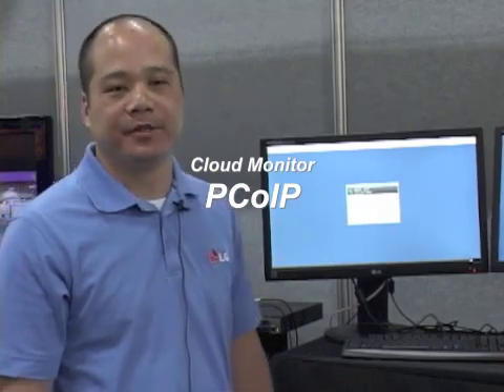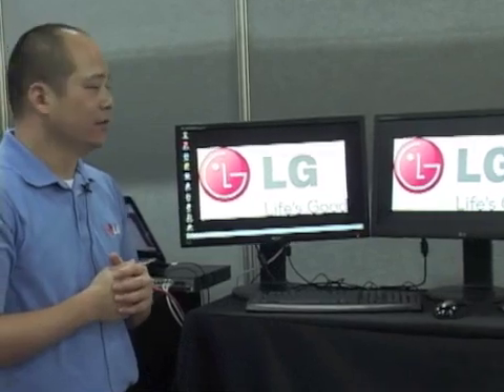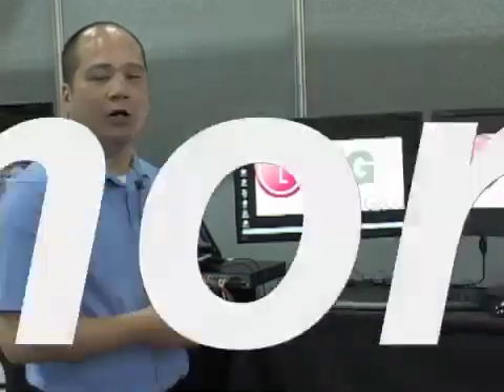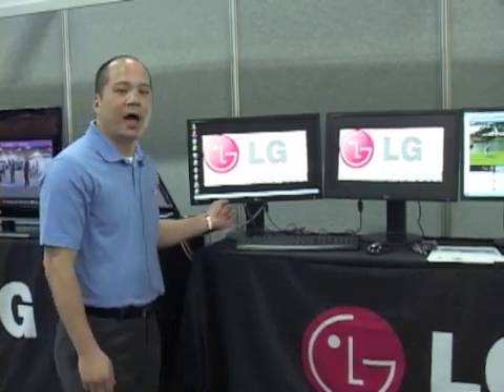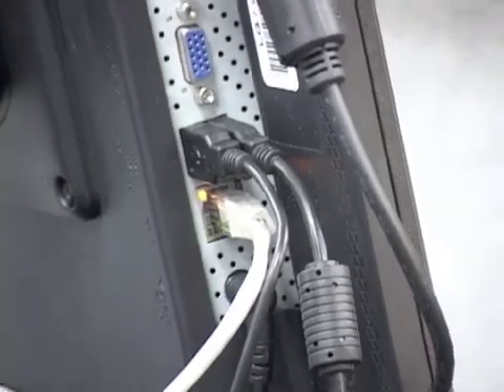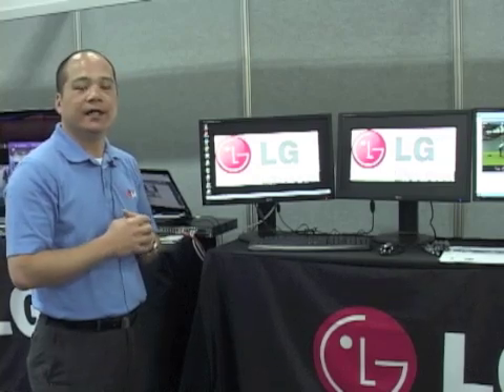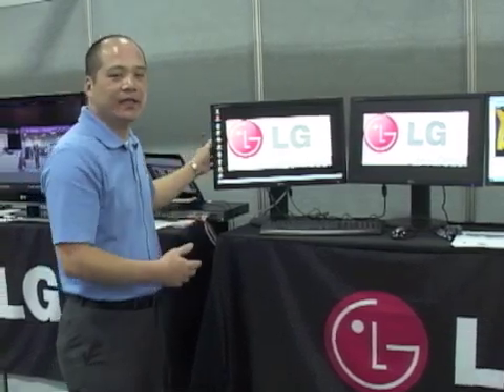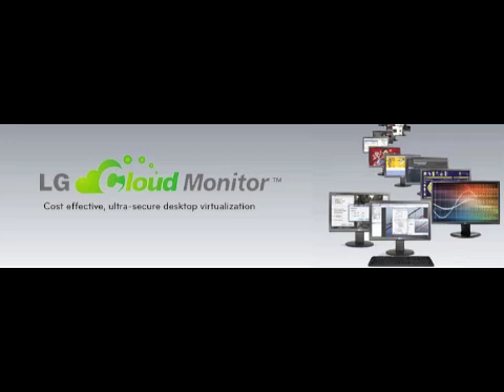INTEROP 2012 LG Electronics PCoIP Cloud Monitor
LG introduces a zero client PCoIP Cloud monitor which works as a Desktop computer.